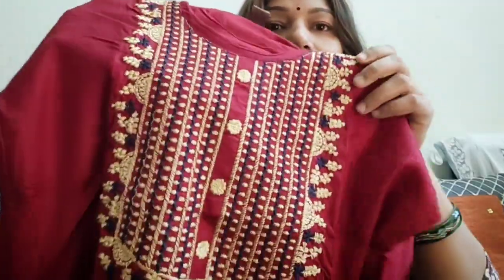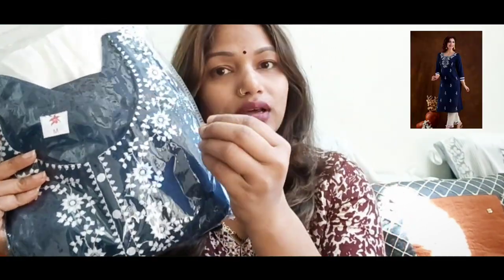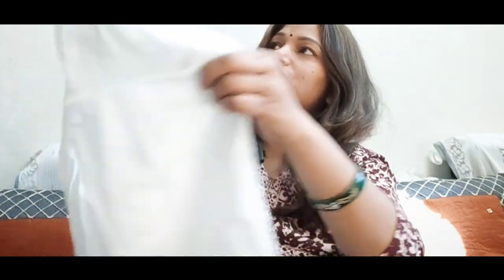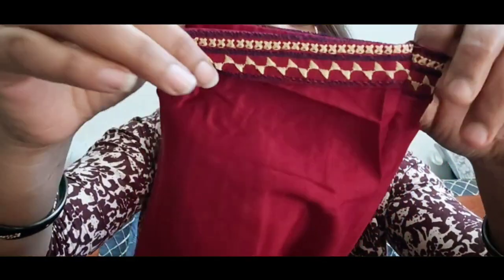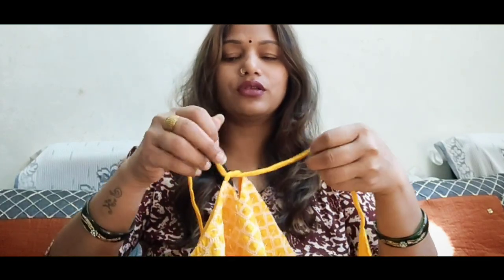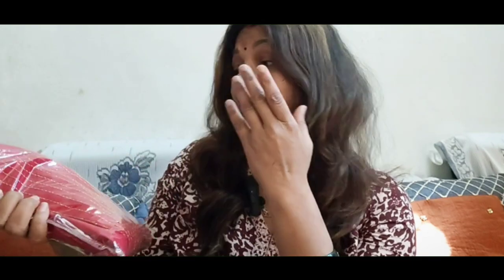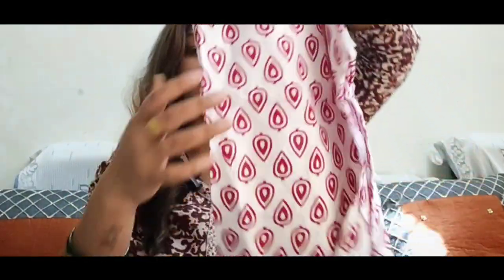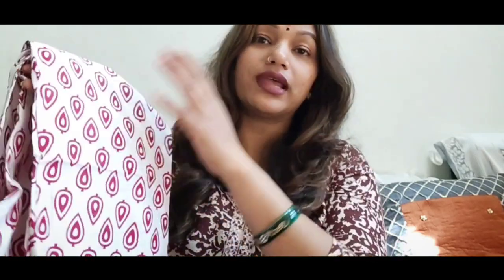Omg 😳 Kurta only 135 Rupees | Shopsy ethnic Haul under Rs 300 | Ethnic wear haul for office/collage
Red kurta plazzo set

Shopsy kurta haul
shopsy kurta set haul
shopsy kurta plazzo haul
kurta haul under 300
kurta haul under 500
kurta set haul under 400
shopsy review
shopsy kurta review